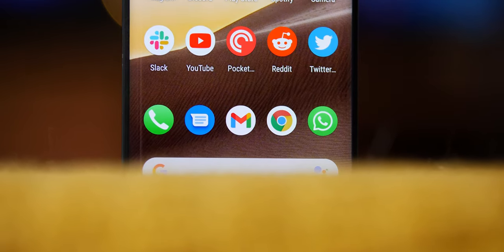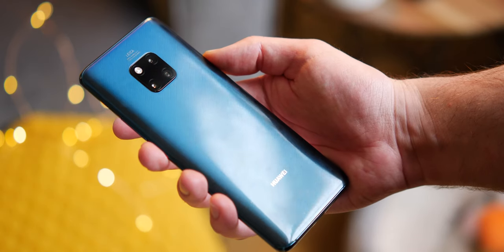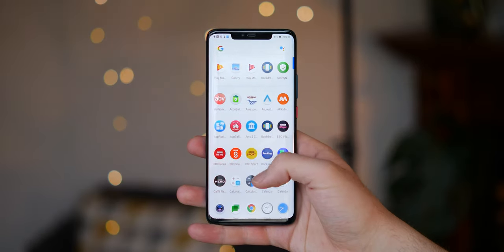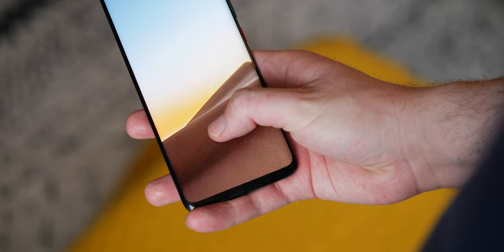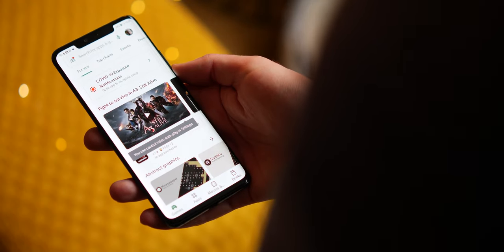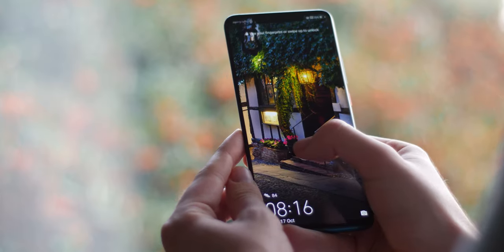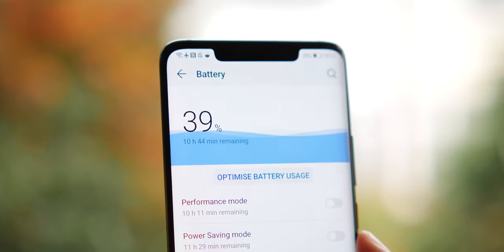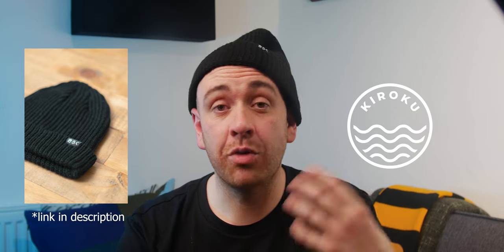Mate 20 Pro in 2020!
🎥 MY GEAR 🎥